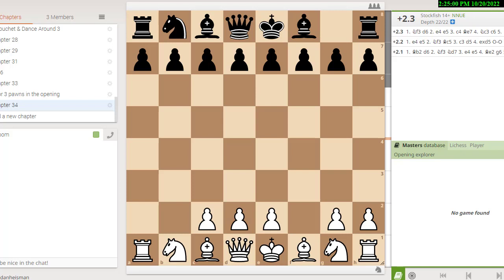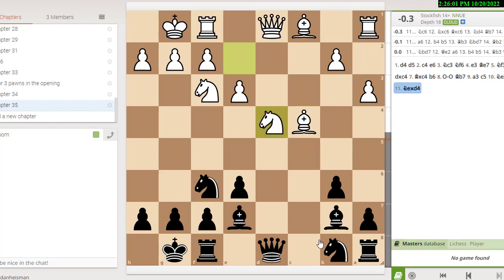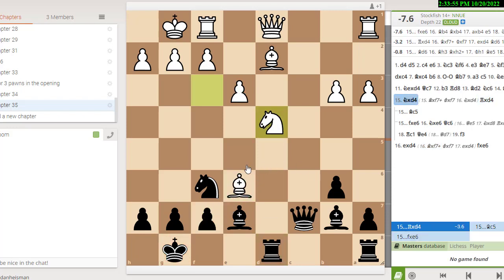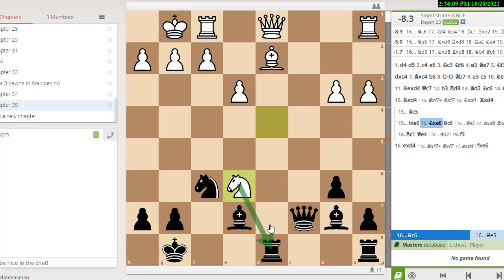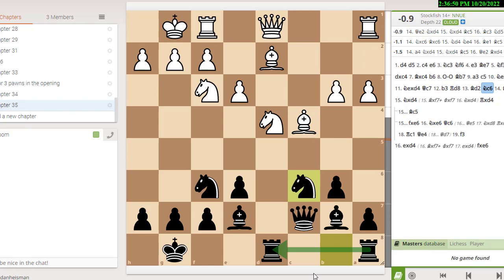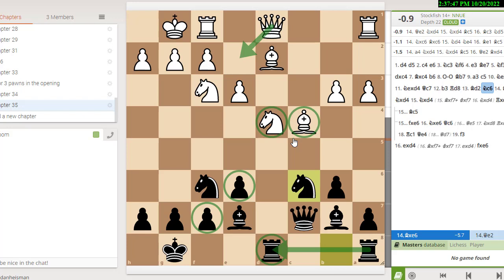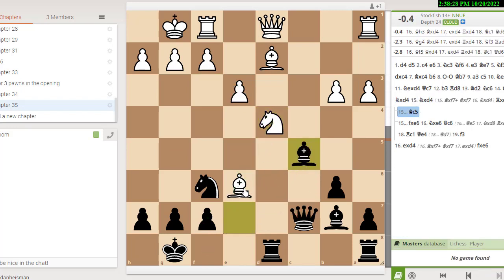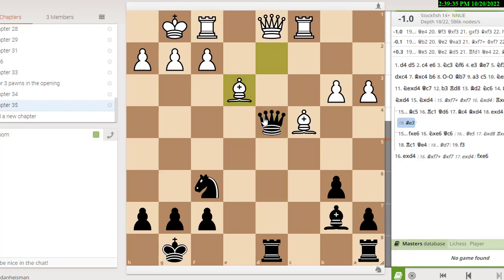1-3-3-5-9 Chess Values Often Mislead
NM Dan Heisman shares a recent club game where an amateur tried to "win" a rook and 2 pawns for a bishop & knight. With the help of Stockfish, Dan shows how misleading the "Reinfeld" average values of 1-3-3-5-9 can be in this and many circumstances, such as uneven trades.

The companion video, where I discuss that the average piece values are not exactly 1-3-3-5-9 is

NM Dan Heisman has been a full-time chess instructor since 1996 and is the author of 12 chess books, the TV show "Q&A with Coach Heisman" on Chess.com and the radio show "Ask the Renaissance Man" on the Internet Chess Club. Radio personality Howard Stern was one of Dan's students. Dan tries to answer comments on YouTube but for a quicker, more comprehensive answer (or questions about lessons), contact Dan via email, skype, or phone via Dan's His Chess Tip of the Day is @danheisman on Twitter, which won the award for "Best Twitter Feed" in 2021 from the Chess Journalists of America.